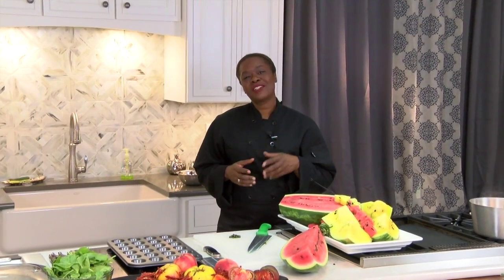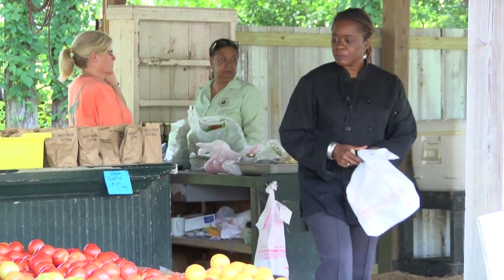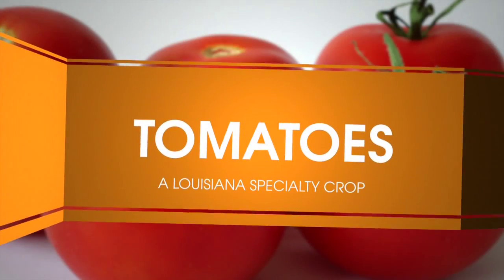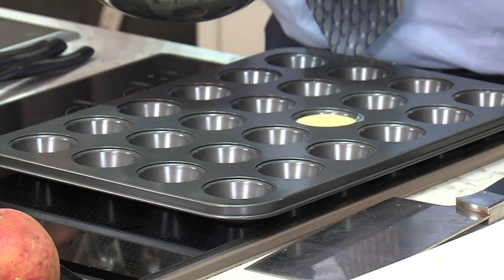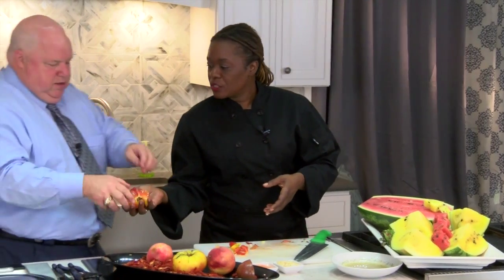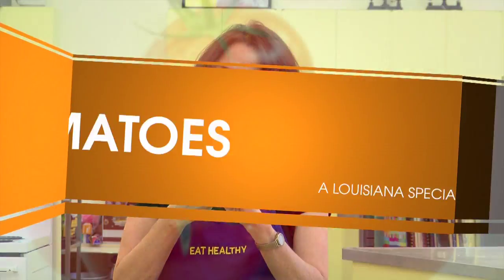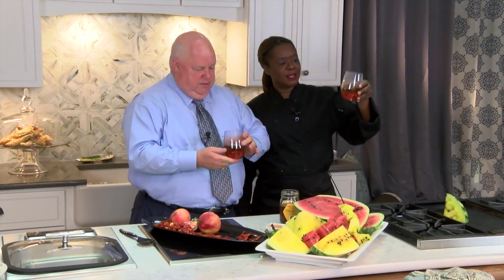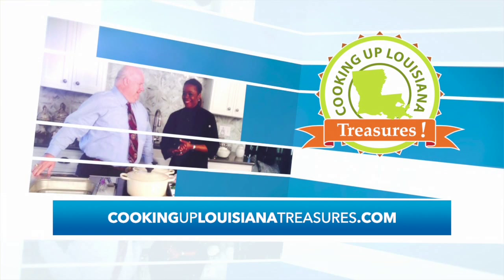Tomatoes & Watermelon | Cooking Up Louisiana Treasures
Cooking Up Louisiana Treasures is a 30 minute television program that showcases Louisiana Specialty Crops - what they are and how to use them in your kitchen.  Cooking Up Louisiana Treasures is hosted by Chef Celeste and Mike Strain, (Louisiana Commissioner of Agriculture & Forestry).